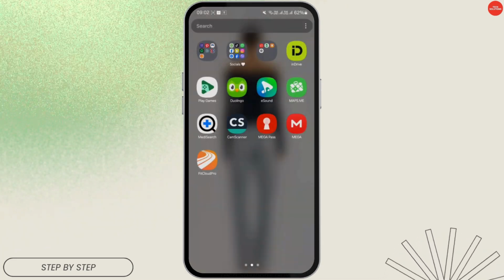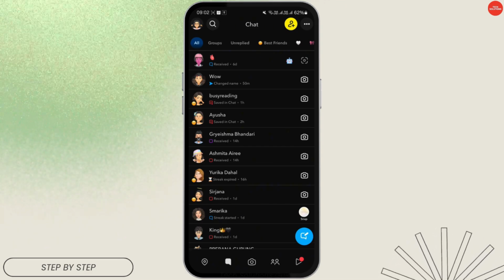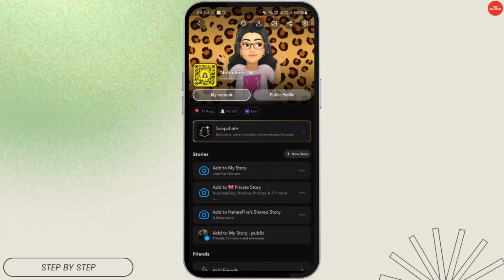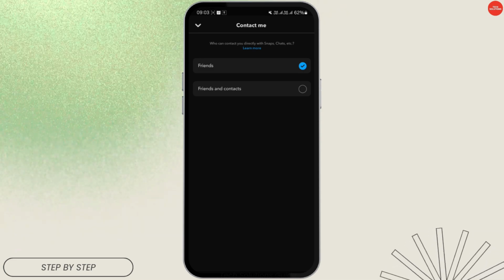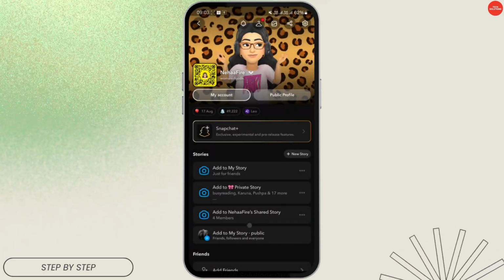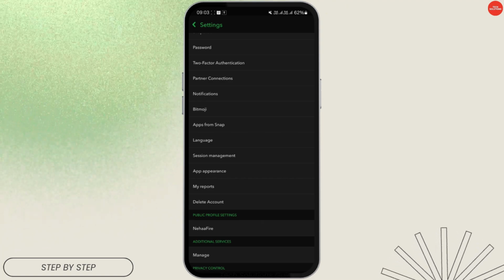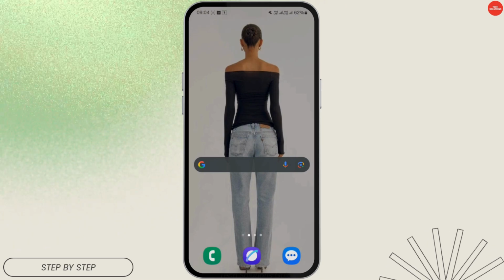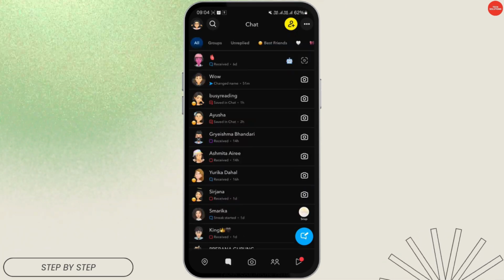How to Set Up Snapchat for Kids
Learn how to set up Snapchat for kids in 2025! This step-by-step guide shows parents how to create, manage, and secure a Snapchat account for their children. Perfect for ensuring privacy, controlling content, and keeping your kids safe while they enjoy Snapchat responsibly.

Timestamps:
0:00 Introduction
0:10 How to Set Up Snapchat for Kids